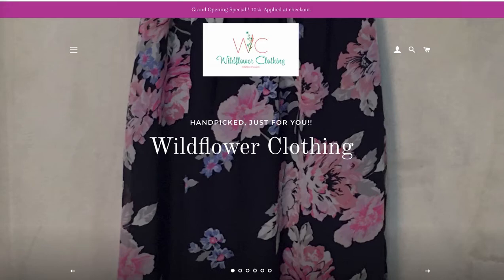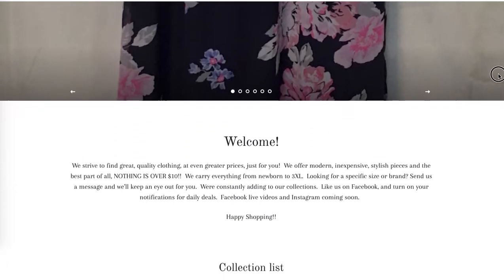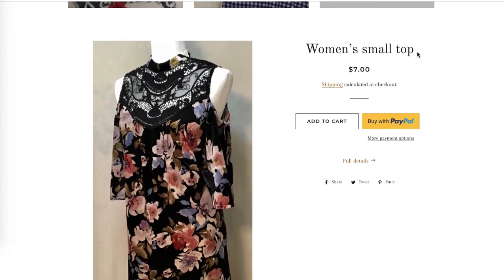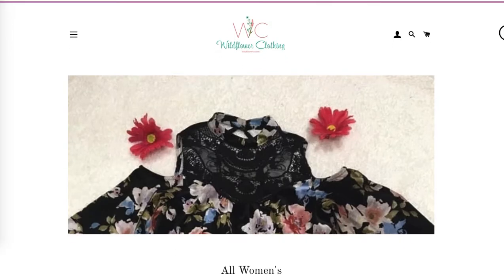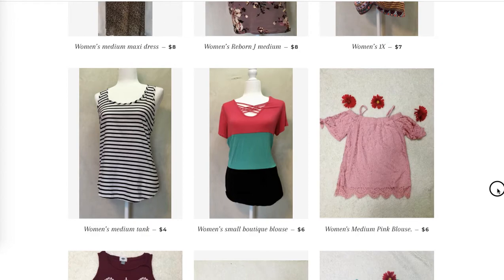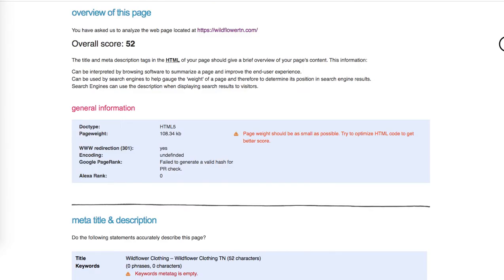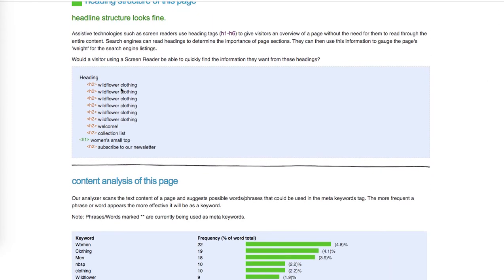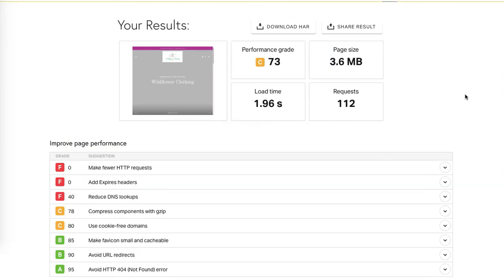Wildflower Clothing FREE Website Audit